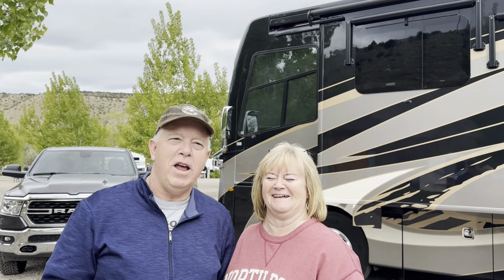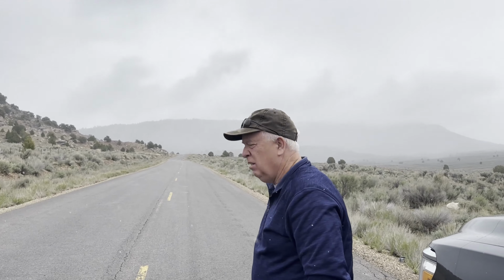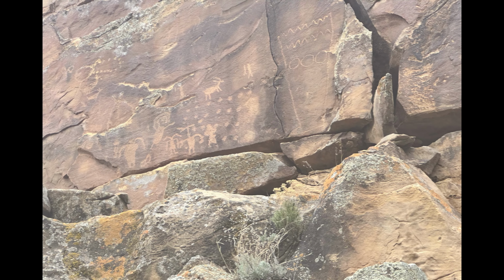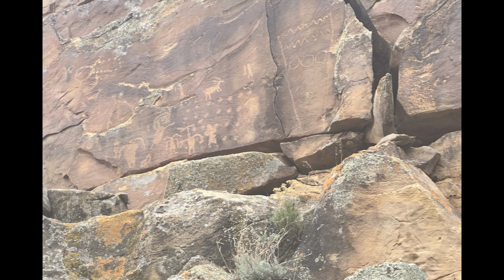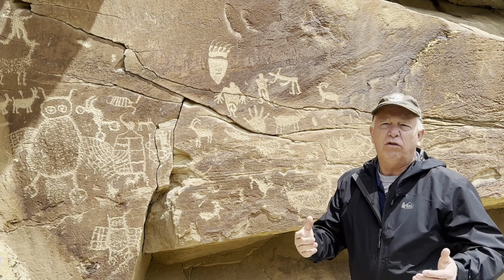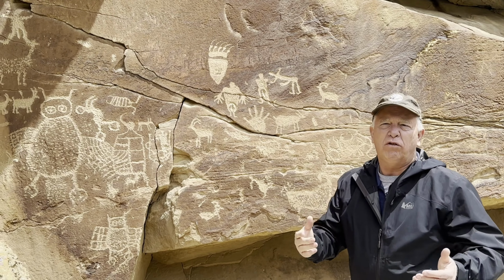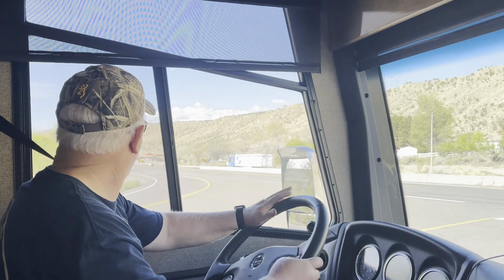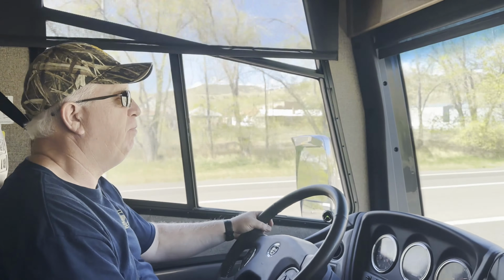Nine Mile Canyon and Carbon County Utah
We explore Nine Mile Canyon with it's amazing rock art and other attractions in Carbon County, Utah.